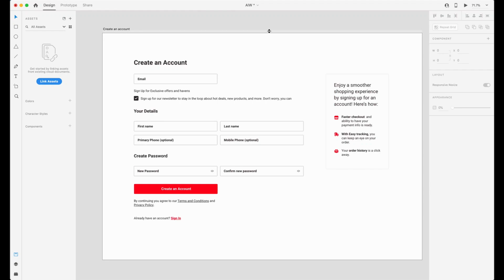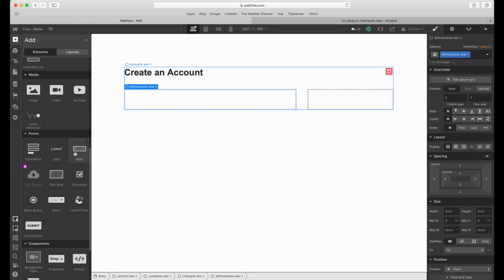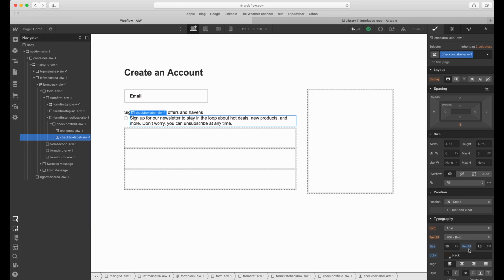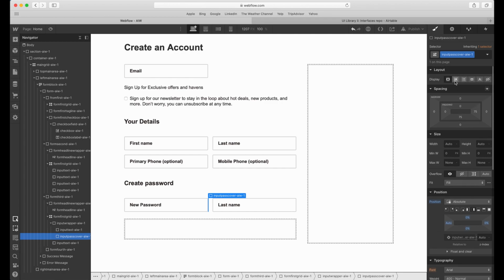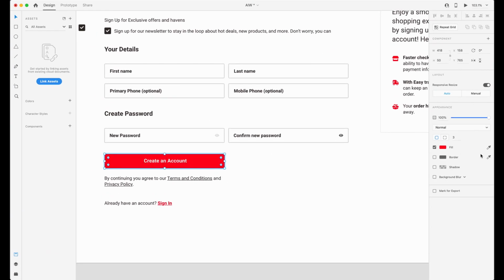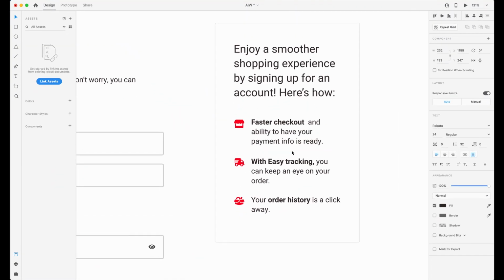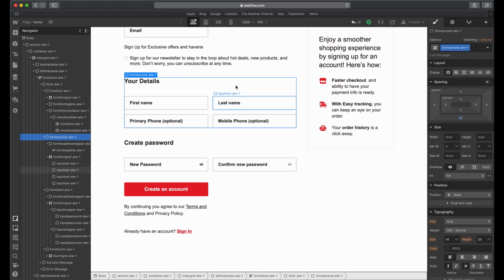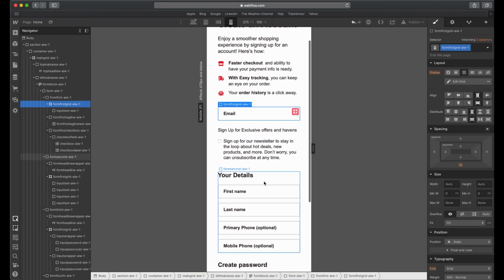Webflow in many lessons - Create a "Create an Account" UI for eCommerce - Freebies and Tutorial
You can copy and use this block at Webflow's designer view